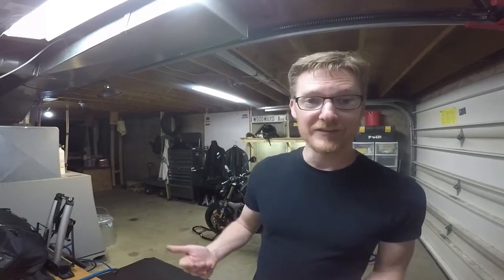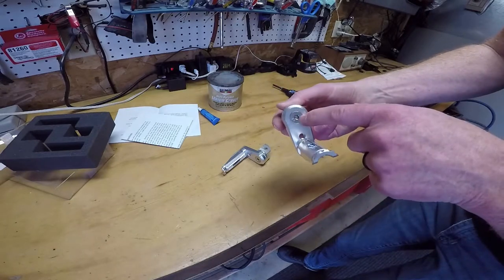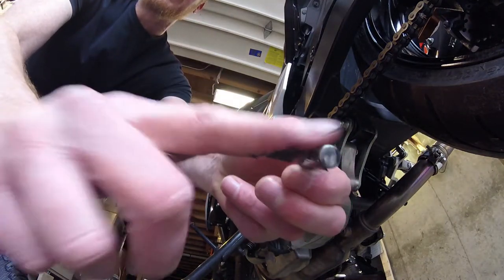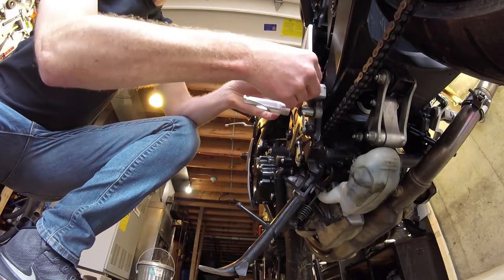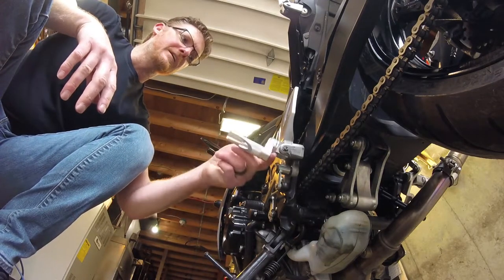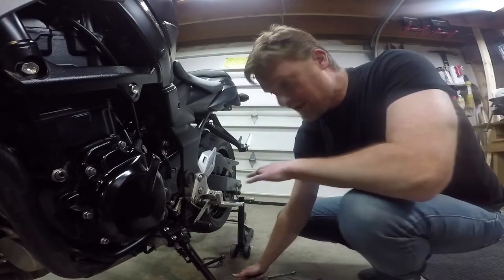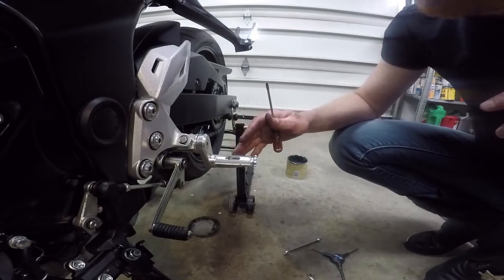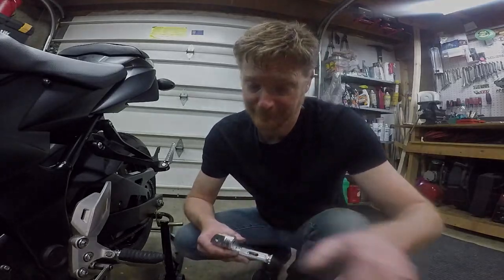Install & Review: Slingshot Racing Adjustable Foot Pegs | GSX-S750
I'm a tallish (6'2") rider so I need a little more room on the bike. I was very happy with the results after installing 1" handlebar-forward risers so I expect that adding slightly lower foot pegs would bring similar happy results. With limited options, I choose a budget solution - Slingshot Racing Adjustable Foot Pegs. This is the install and review.